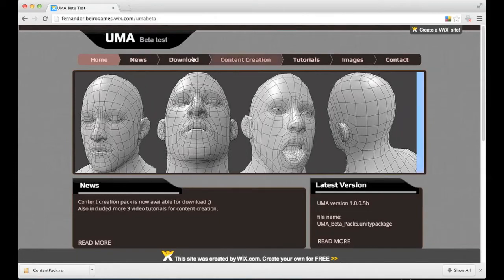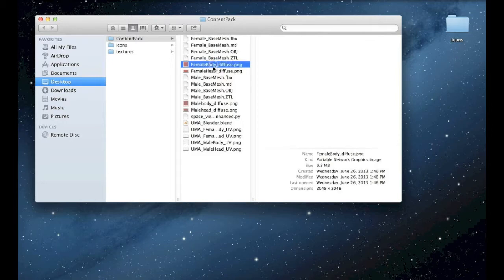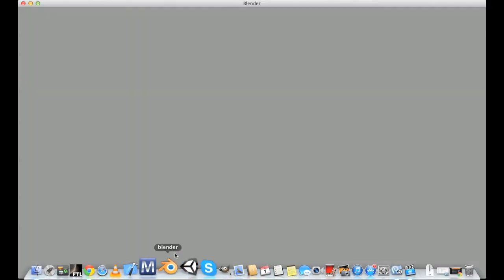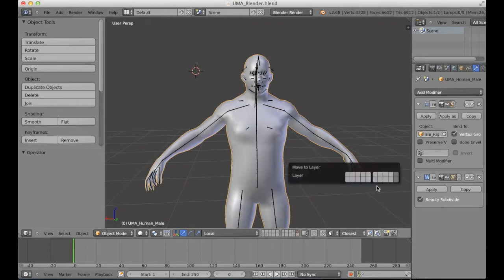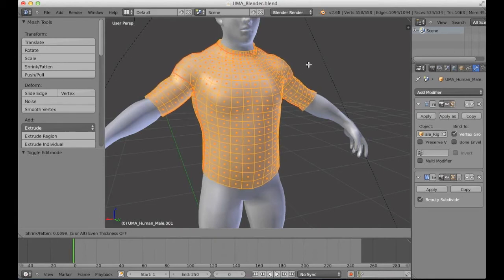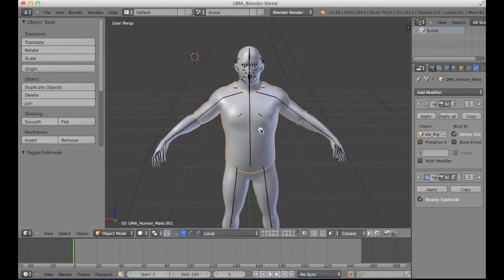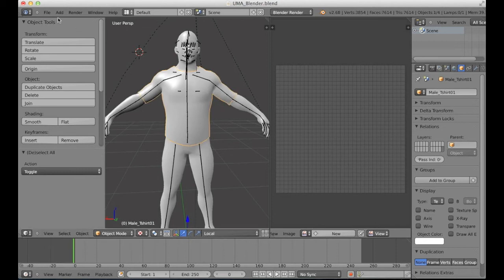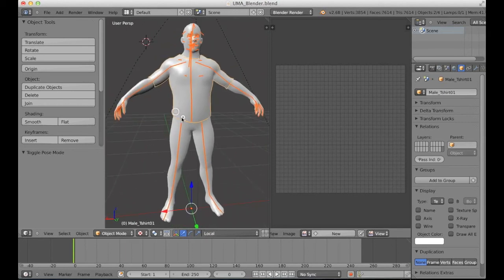UMA - Unity Multipurpose Avatar - 05 UMA cloth creation Part 01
First part of a sequence of videos explaining UMA cloth creation, this one focus on the first steps of generating a basic mesh.
Based on version 1.0.0.5b